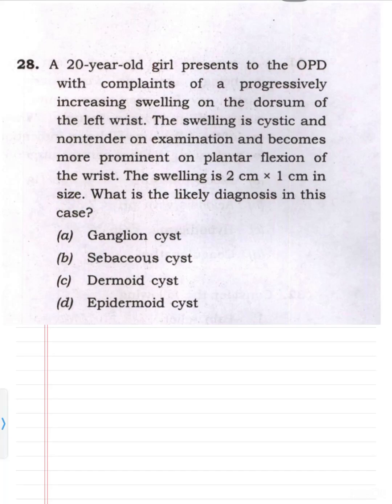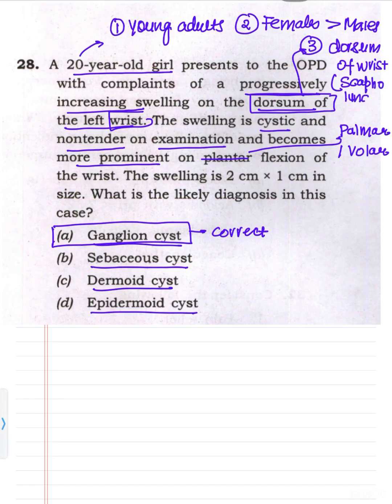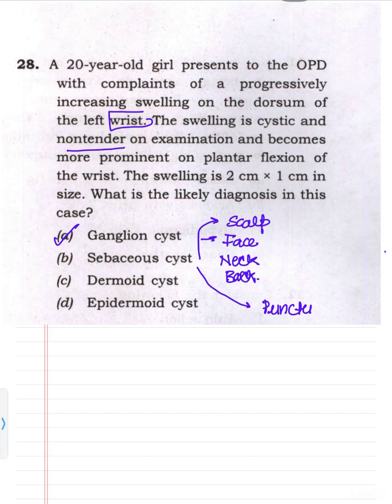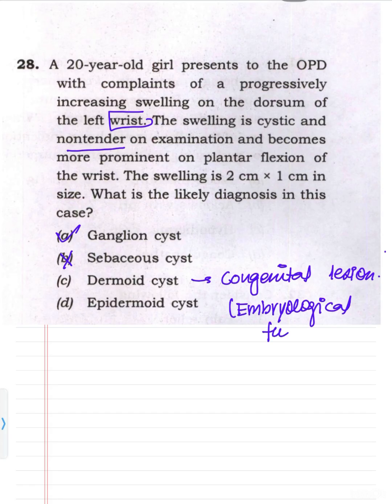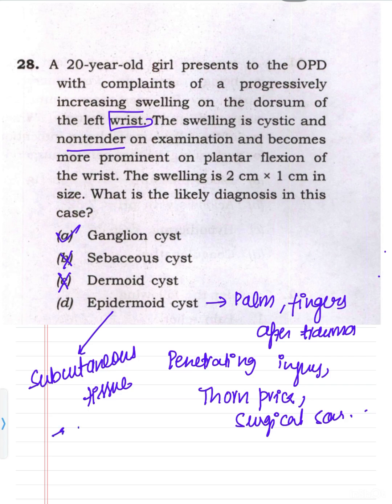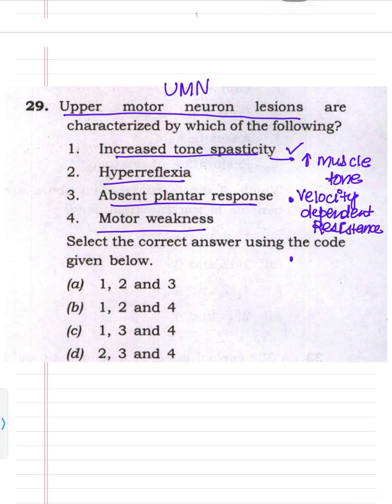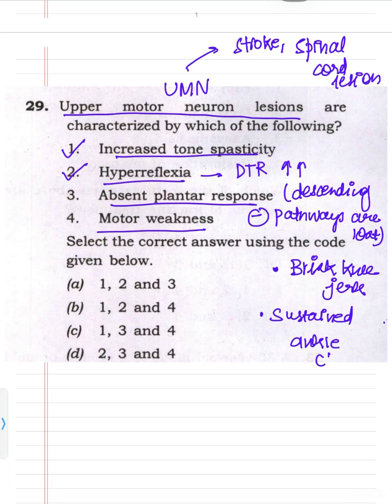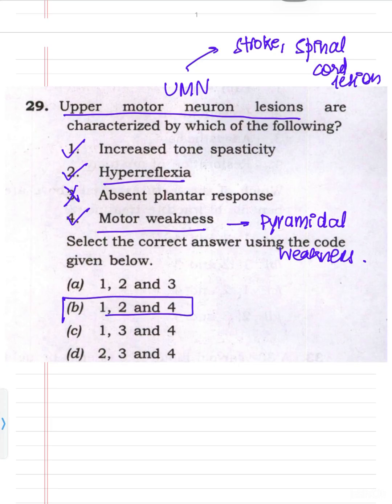UPSC combined medical service exam 2024 part2 q28,29